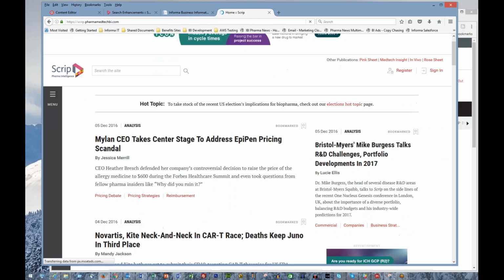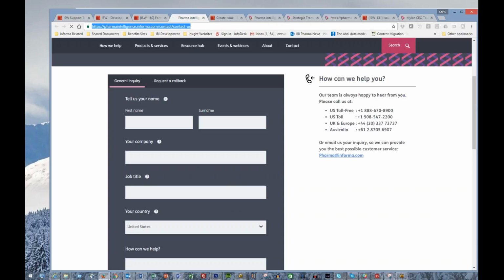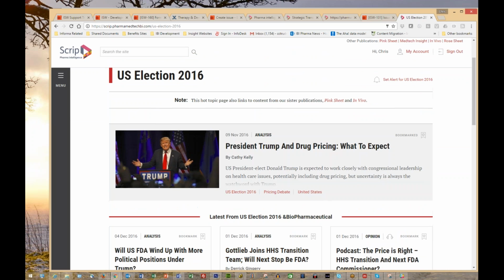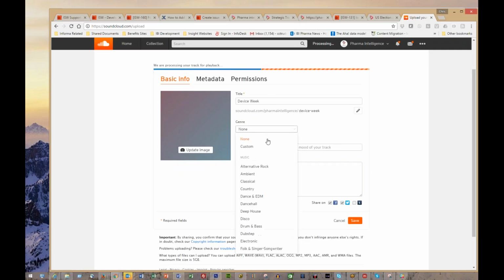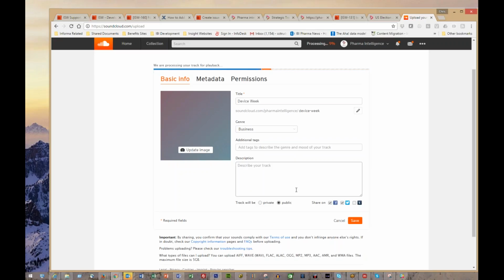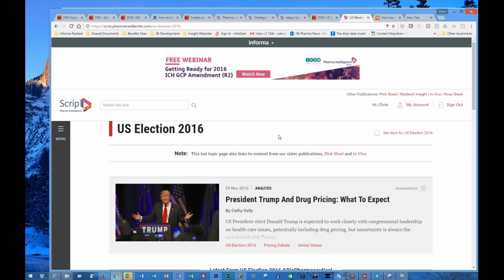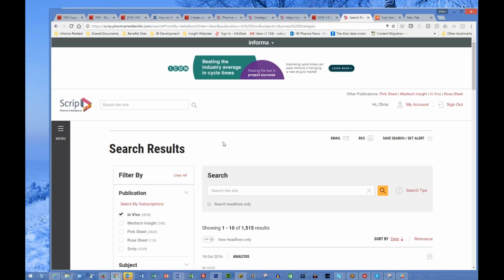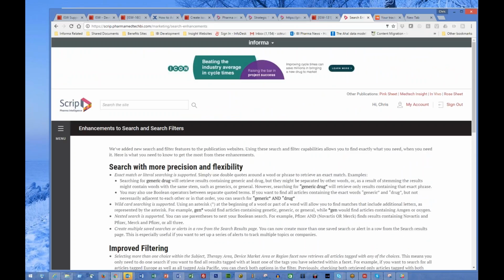iTransition KT session - December 6, 2016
Knowledge Transfer session that covers the following topics:

Taxonomy items
Uploading Podcasts (incl. metadata, embed codes, cover images etc.)
Customer-Facing/Commercial - Search Assistance